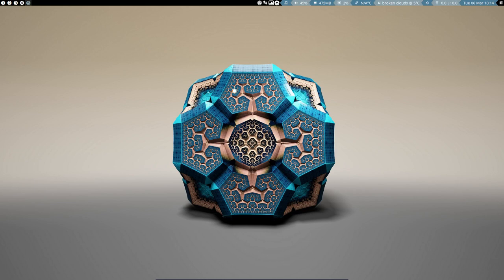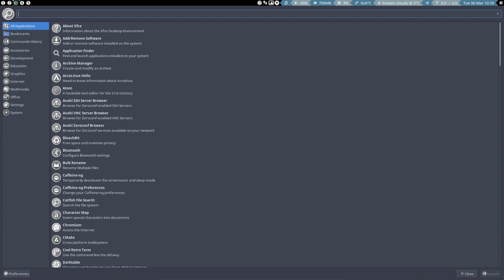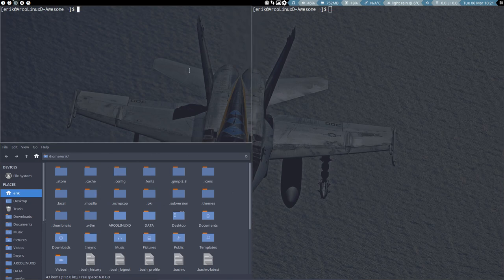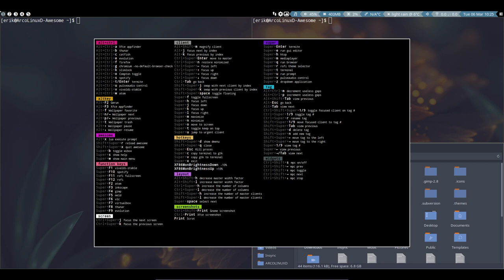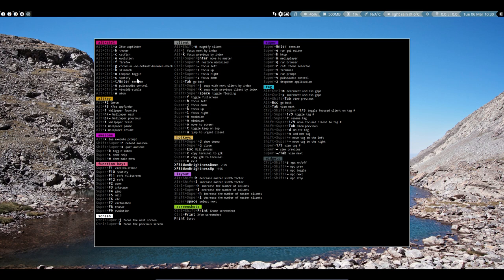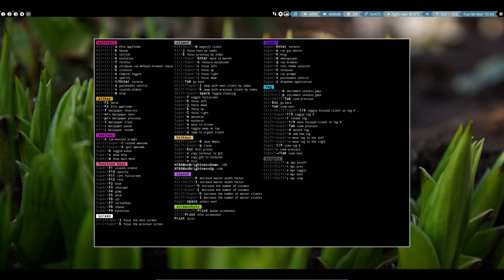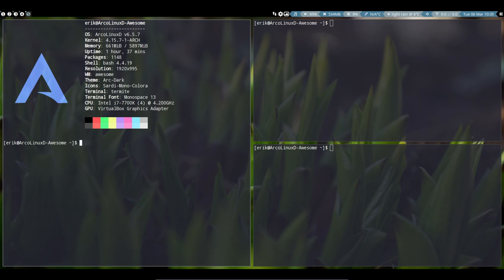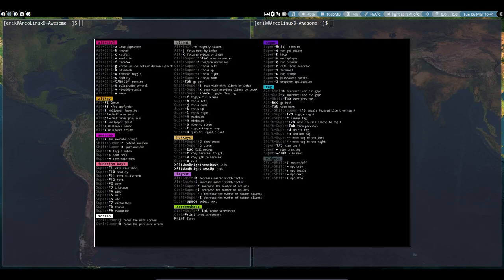ArcoLinux : 299 navigating in awesome and going over the many shortcuts - use the gaps